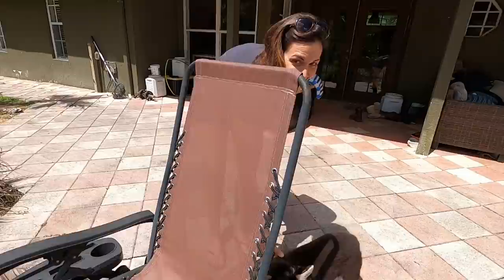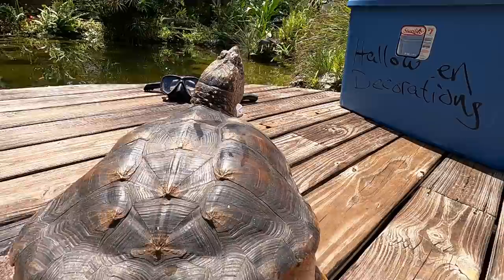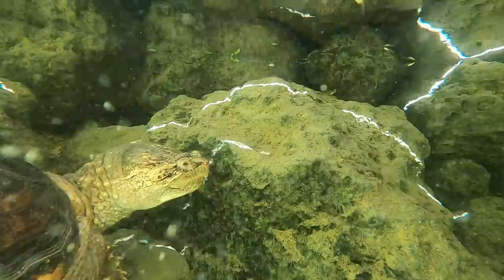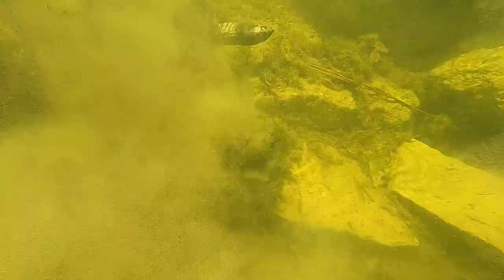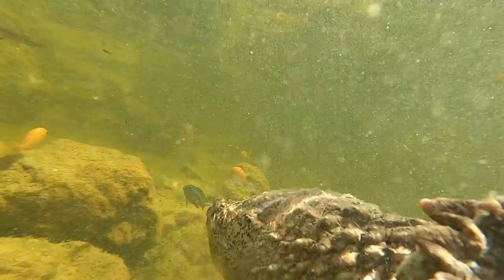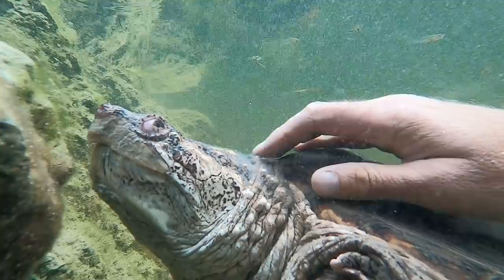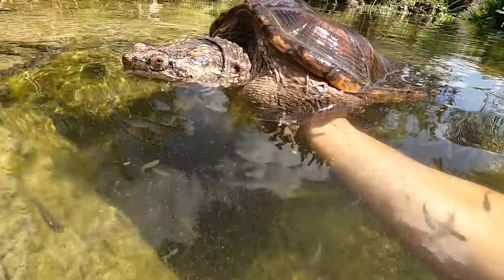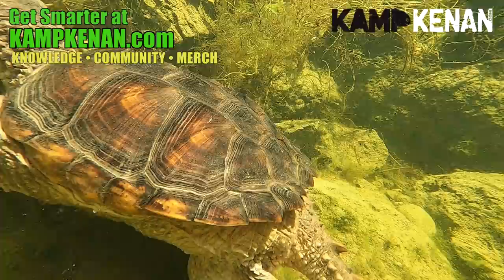Check Out this NEW Turtle!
This gigantic female snapping turtle is going to make a great addition to the Kamp Kenan reptile sanctuary.  She is making the jump from a lifetime in an 80 gallon aquarium tank to the aquascape rec pond in my backyard!